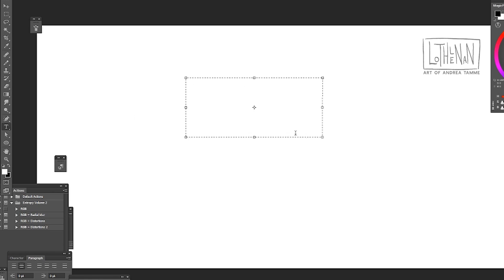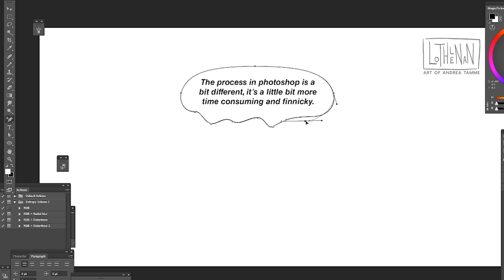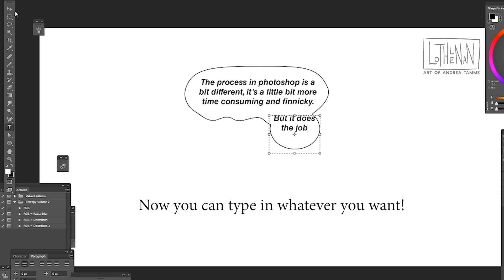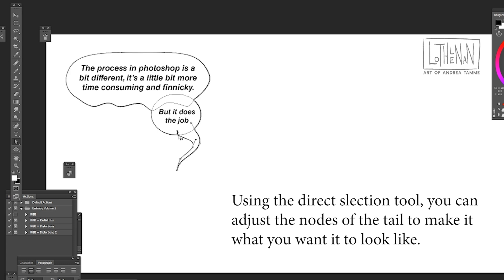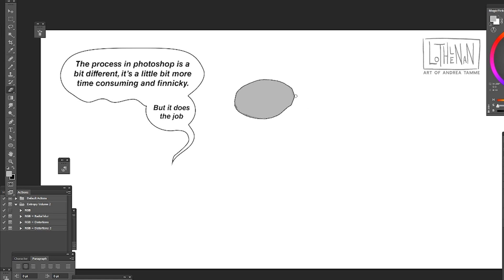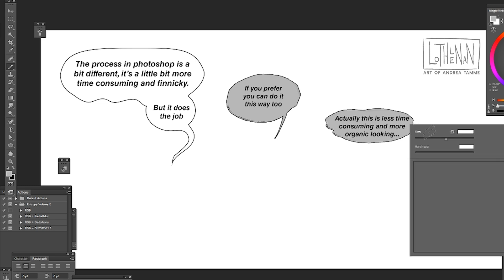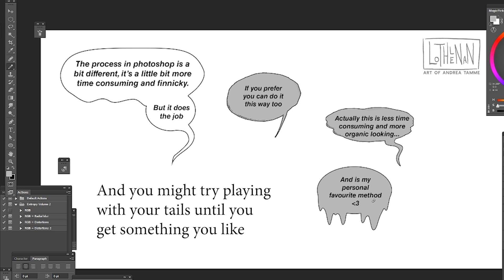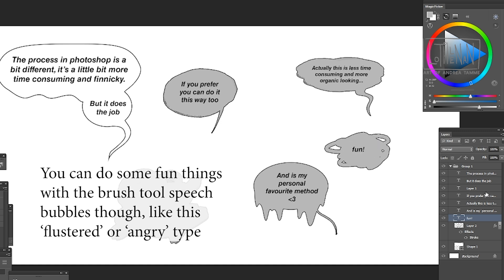You Want to Make Speech Bubbles for COMICS and MANGA? (in Photoshop)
How do you make speech bubbles in Photoshop? Dialogue and text bubbles in manga and comics can look great with these two methods. Photoshop isn't the only option out there to do this in, of course, but if Photoshop is what you're using -- I will tell you how to do it in Photoshop! These methods can be applied with other drawing programs, as well, of course. Just modify it a bit for your program of choice, and you're good to go.

One method will teach you how to use the shape tool and the selection too to make professional looking speech bubbles, while the other is my very own method that is quick and dirty but also looks very stylistic.

Find a link to my newsletter just below, and by signing up get early access to any of my special shop openings or giveaways